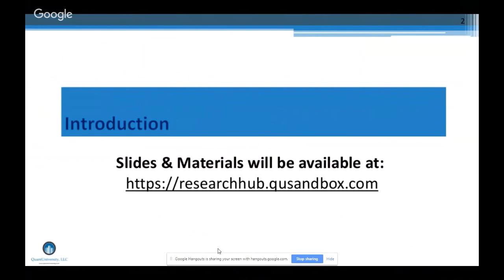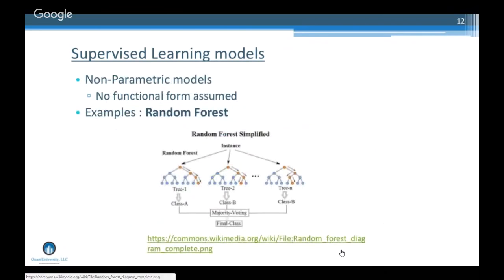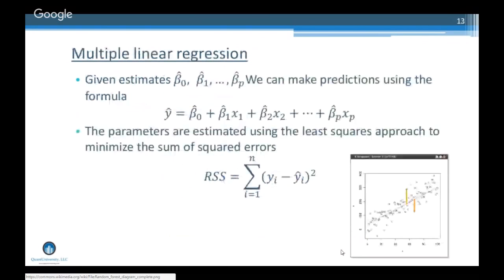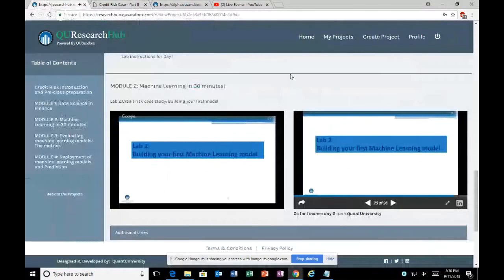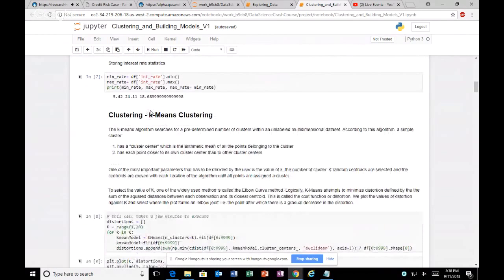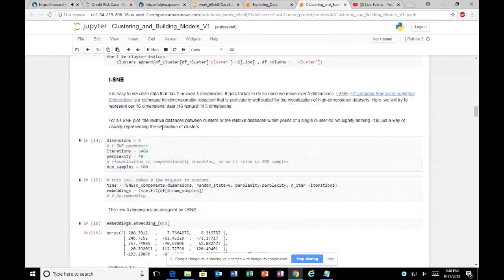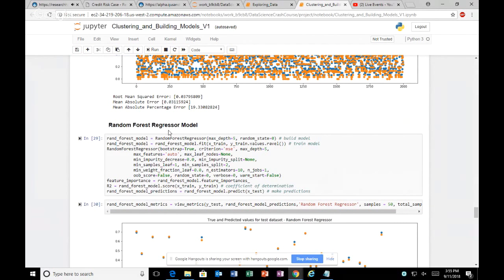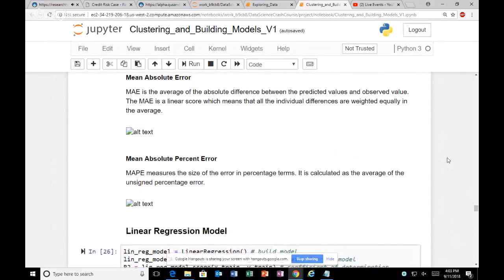QuantUniversity Crash course Day 2